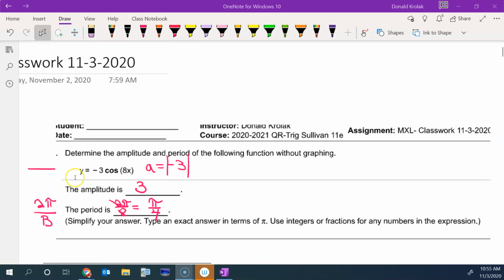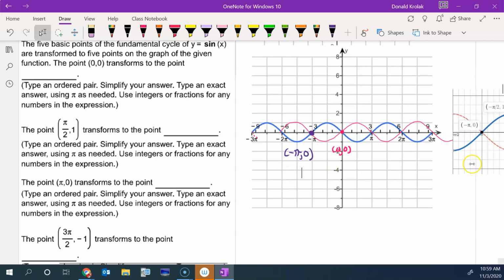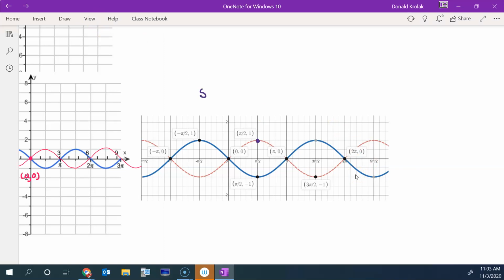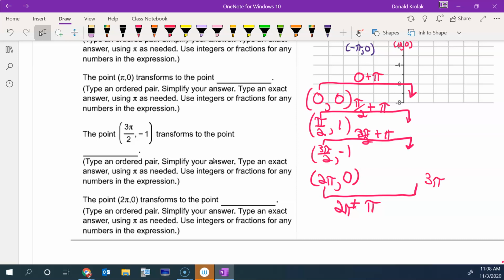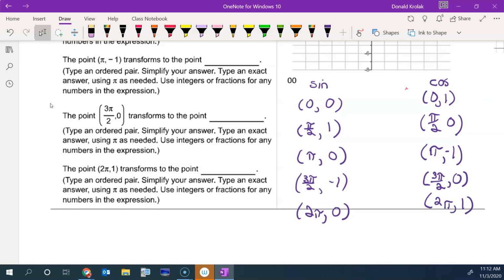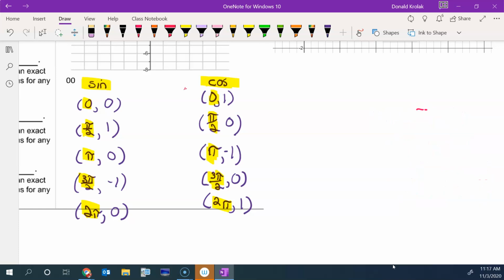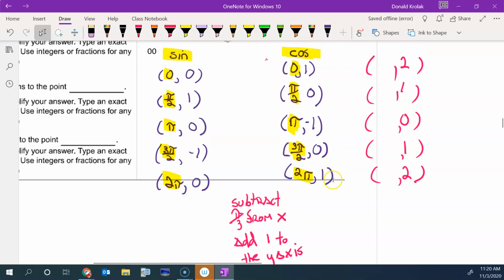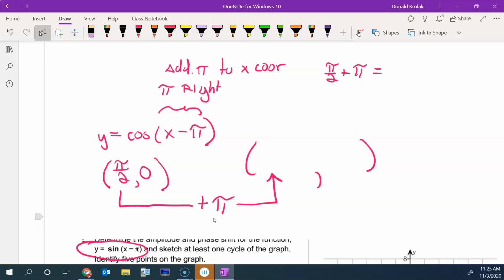QR-Trig MXL Classwork 11/3/2020